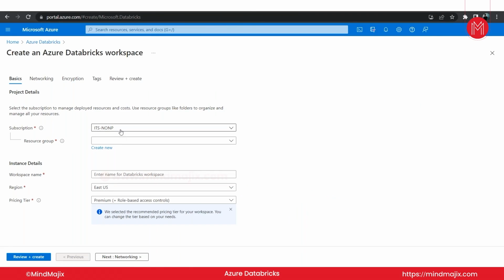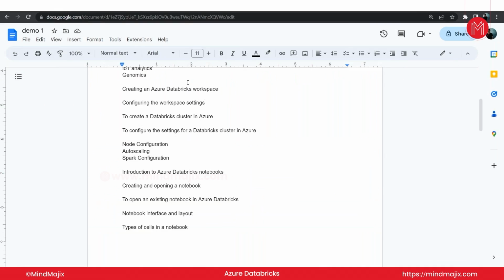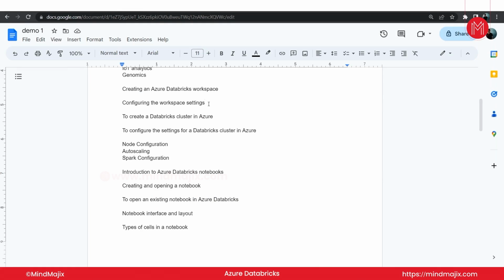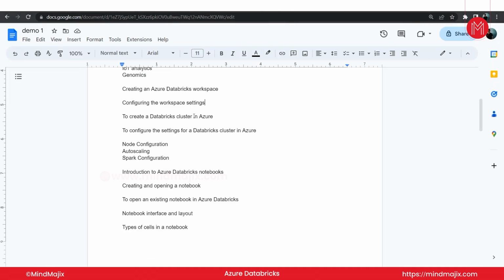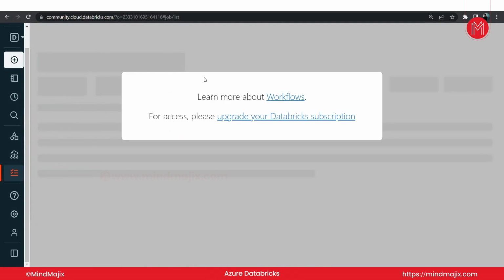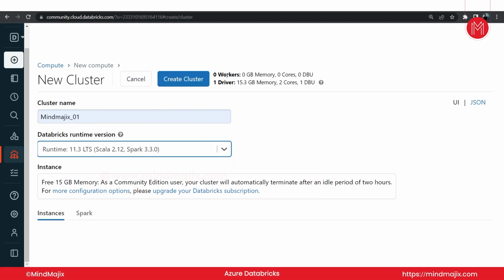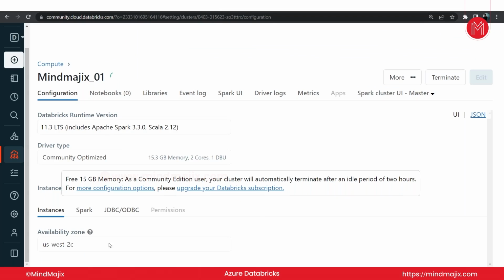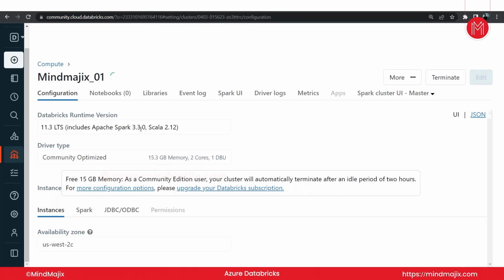How to Create Azure Databricks Workspace | Databricks Cluster in Azure | Azure Databricks Tutorial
In this Azure Databricks tutorial for beginners, we walk you through everything you need to know about Azure Databricks Workspace and step-by-step tutorial on how to create azure databricks workspace.

Whether you're a beginner in Azure Databricks or someone looking to refresh your knowledge, this tutorial covers all the essential steps to get your Databricks environment up and running smoothly in the Microsoft Azure cloud platform.

Below are the topics we covered in this Azure Databricks Workspace Tutorial:

✅ How to create Azure Databricks Workspace
✅ Configuring workspace settings in Azure
✅ How to create a Databricks cluster in Azure
✅ Databricks node configuration explained
✅ Best practices for setting up clusters in Azure Databricks.

🔑 Key Features
👉 24/7 Support.
👉 Real-life Projects.
👉 Get Certified.